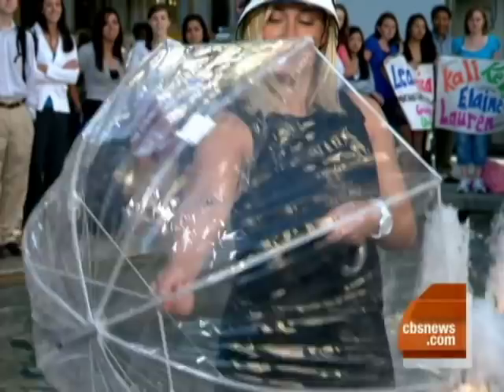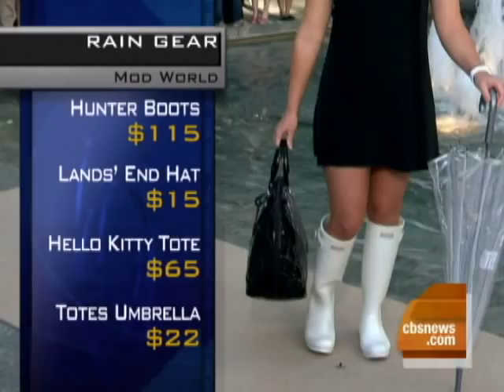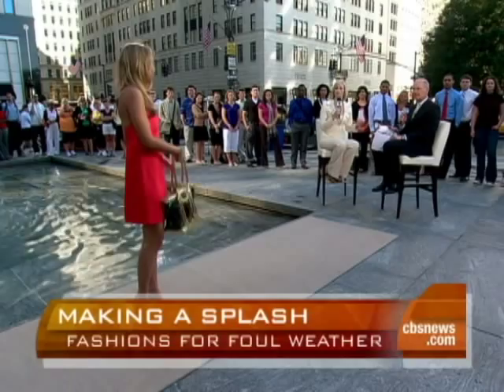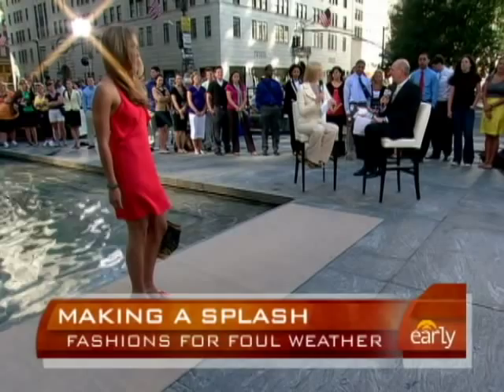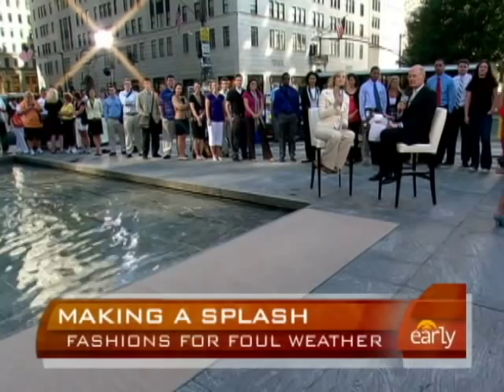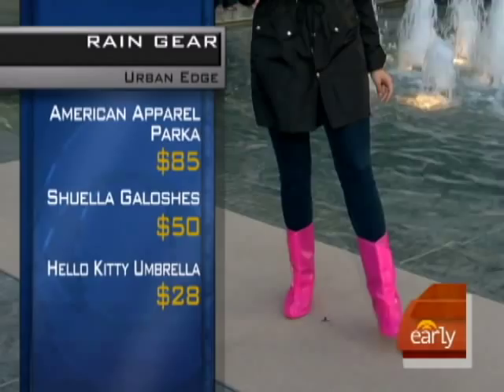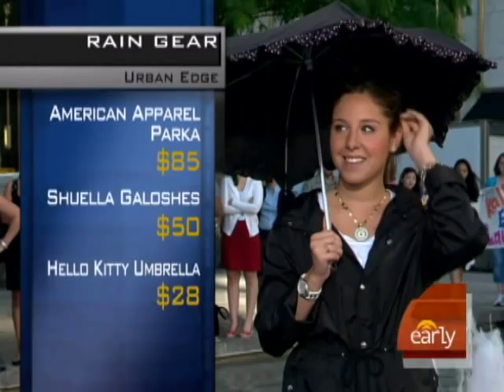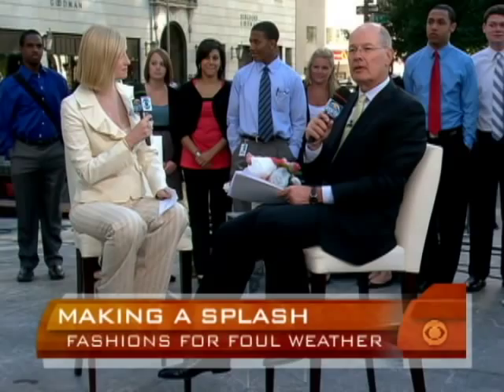Look Great In The Rain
It's been an unusually rainy summer in many parts of the country. Fashion expert Katrina Szish shows Harry Smith how to stay dry and chic in foul weather.